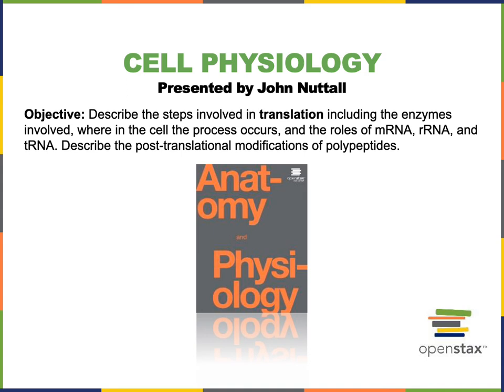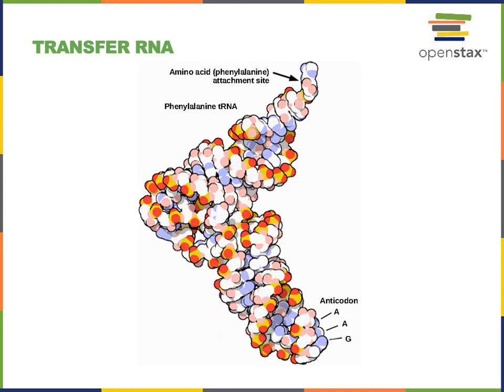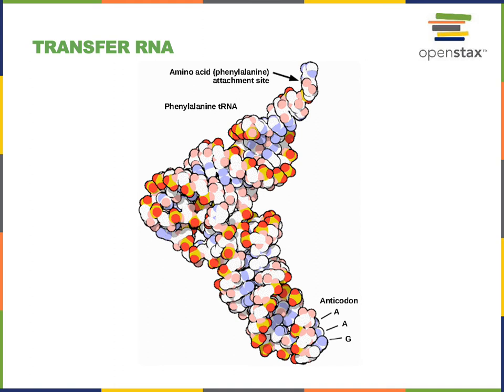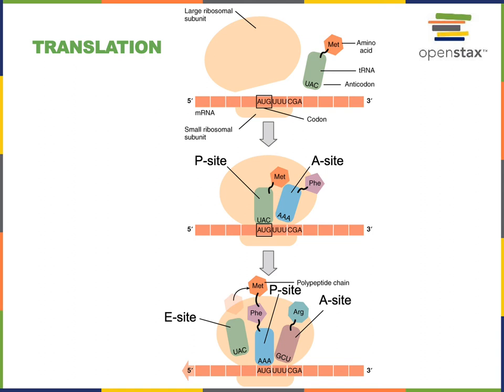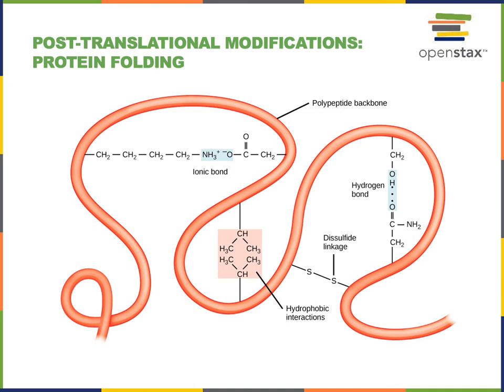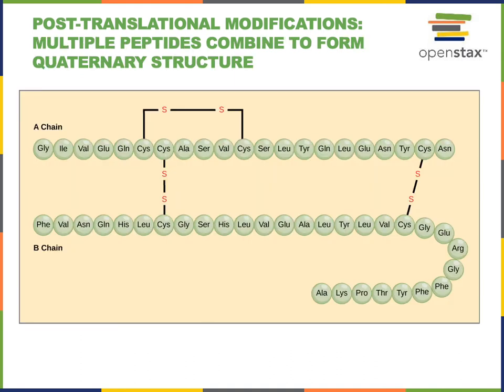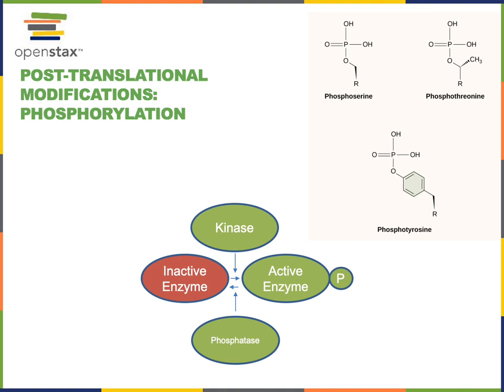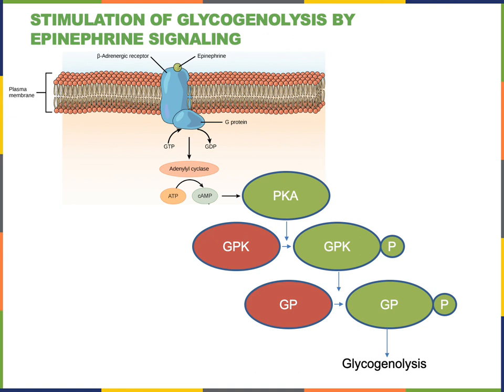Cell Physiology Part 7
Objective: Describe the steps involved in translation including the enzymes involved, where in the cell the process occurs, and the roles of mRNA, rRNA, and tRNA. Describe the post-translational modifications of polypeptides.